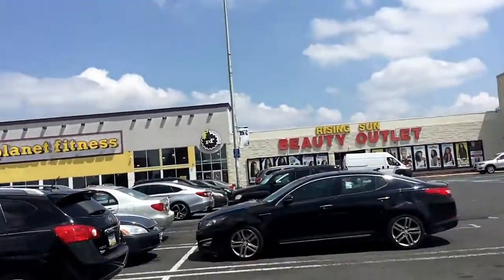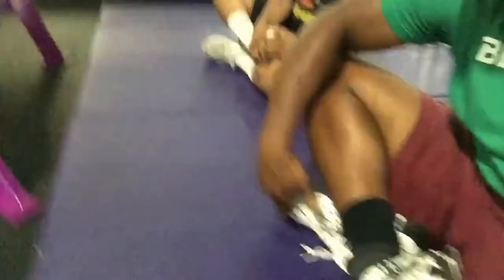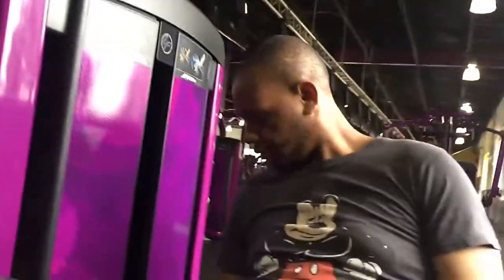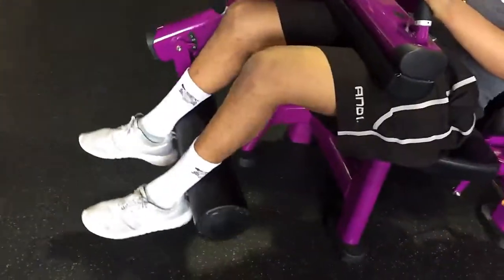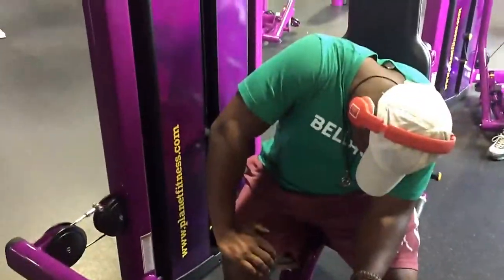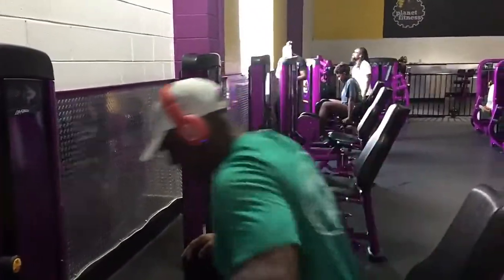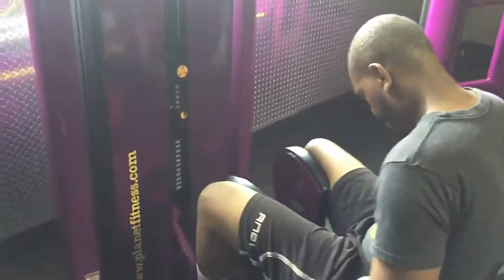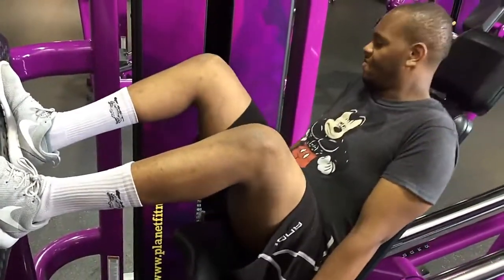Becoming A Savage: Dwayne's Shook After Leg Day